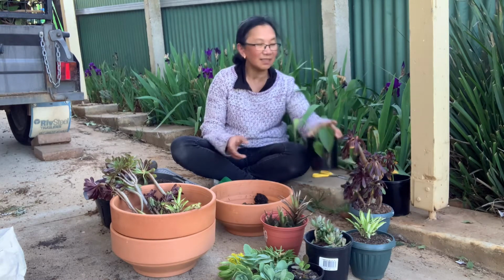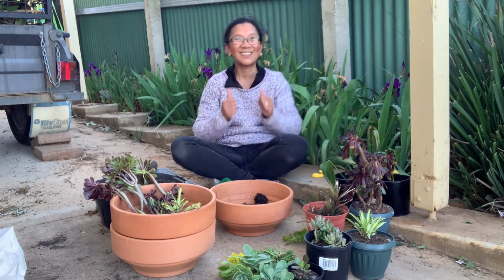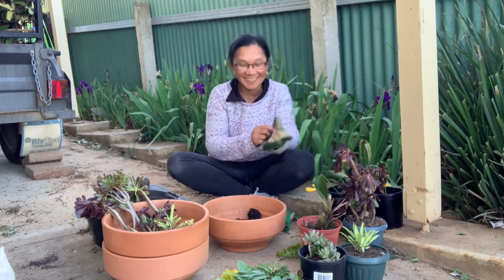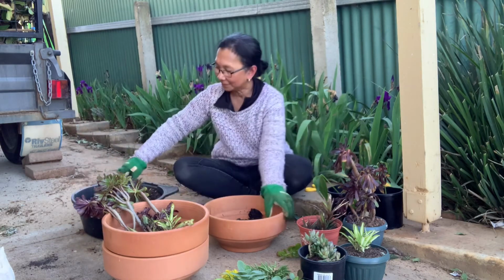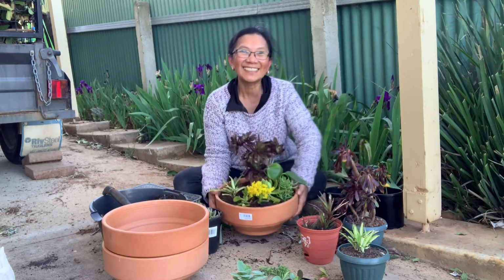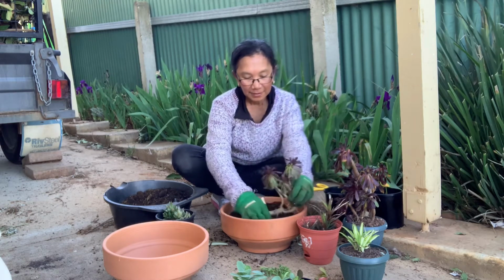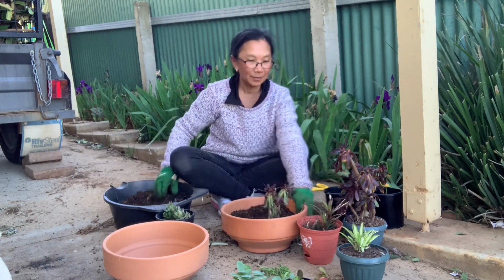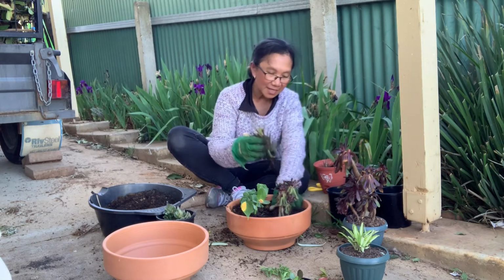gardening How to make a dish garden - Pinay countrylife in Australia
How to make a simple and easy dish garden.